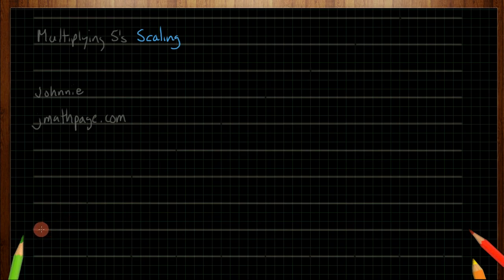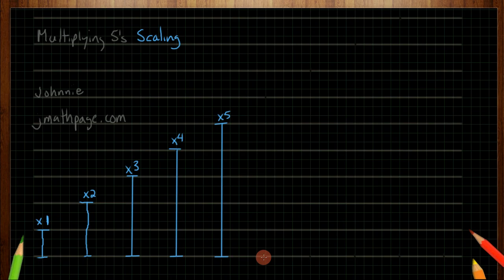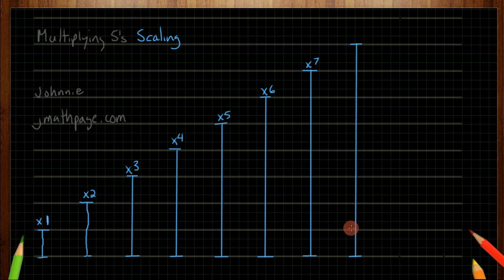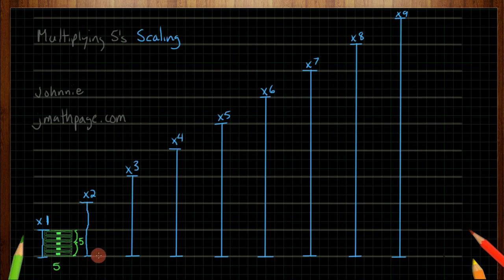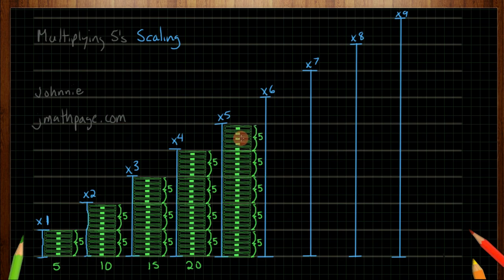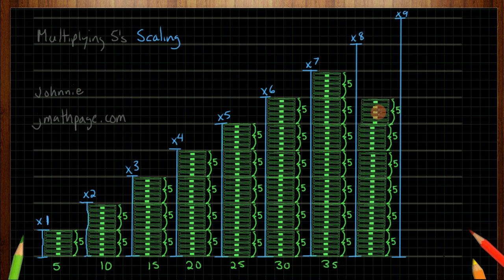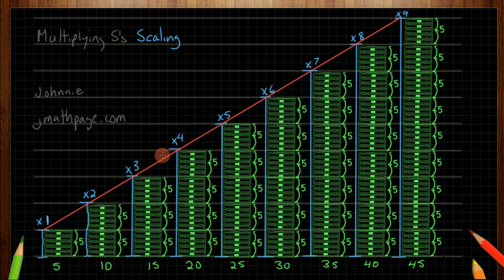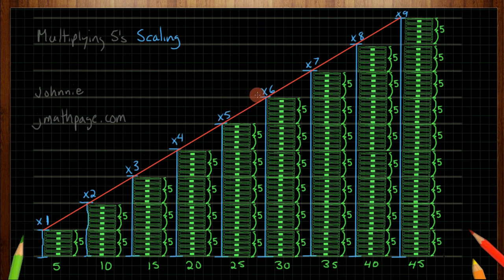Multiplying 5's using Scaling